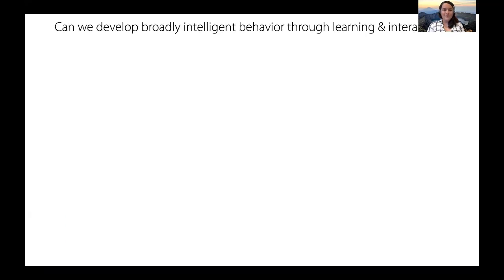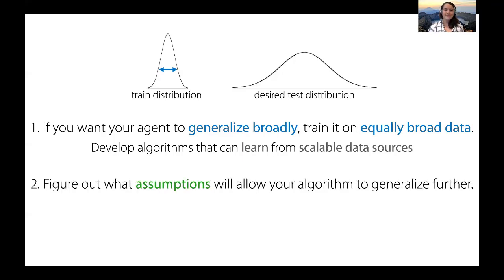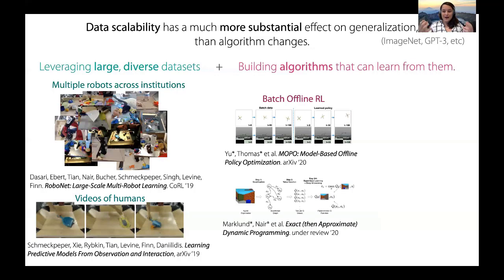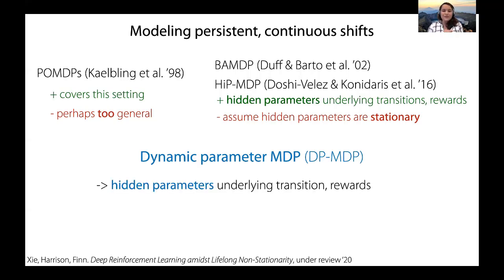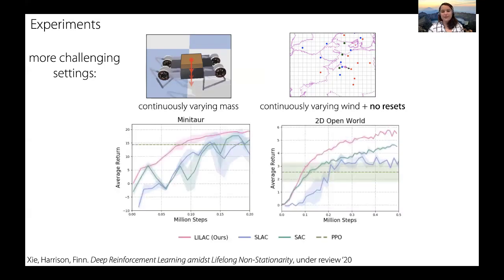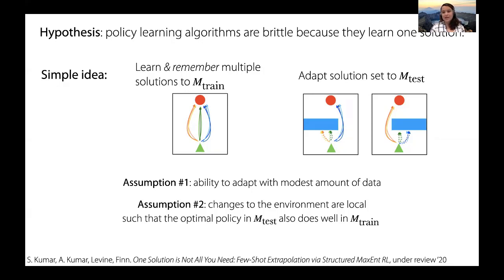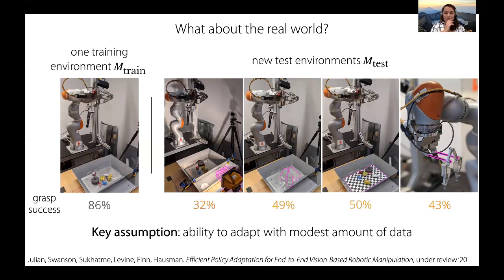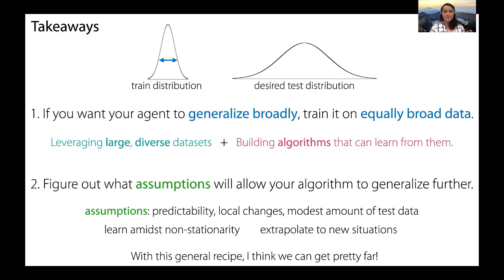[CLVision @ CVPR2020] Invited Talk "Extrapolation via Adaptation" by Chelsea Finn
Opening Remarks of the "Continual Learning in Computer Vision" Workshop at CVPR 2020.

CLVision @ CVPR2020

The CVPR 2020 Workshop on Continual Learning (CLVISION) aims to gather researchers and engineers from academia and industry to discuss the latest advances in continual learning. In this one-day workshop, we will have regular paper presentations, invited speakers, and technical benchmark challenges to present the current state of the art, as well as the limitations and future directions for computer vision in continual learning, arguably one of the most crucial milestones of computer vision and AI in general.

About ContinualAI